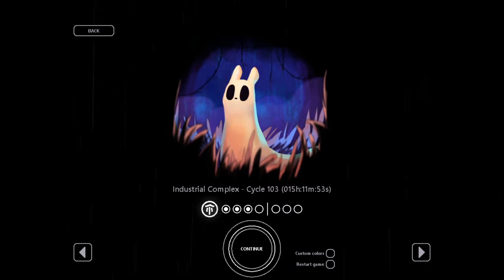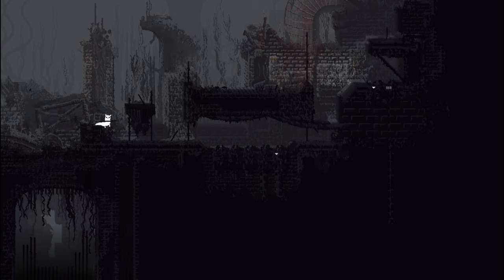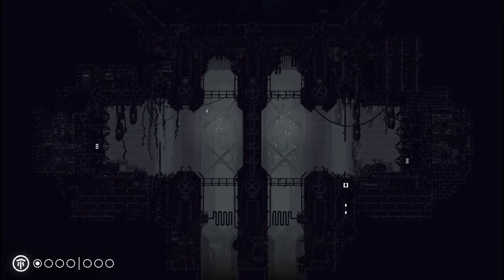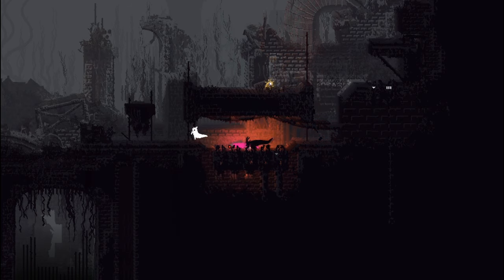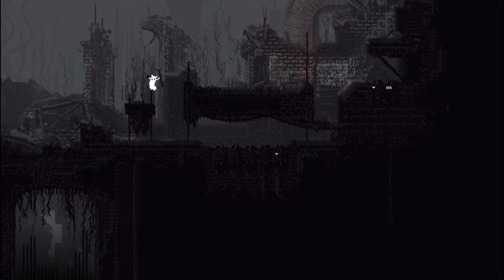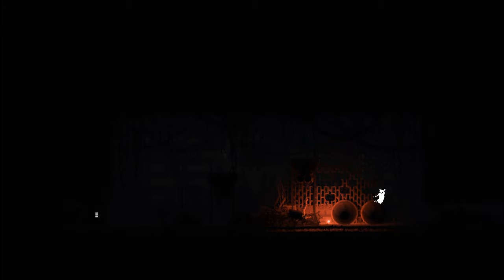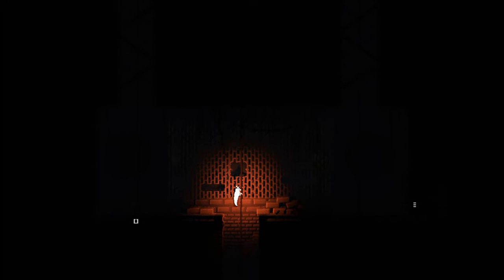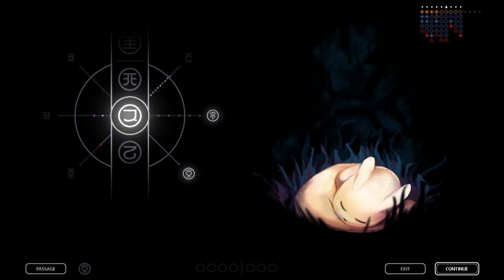Rain World - 27 - the stone that shines warmly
you know what, I'm glad the game wasted no time quelling my post-dragon slaying hubris. good on you game.